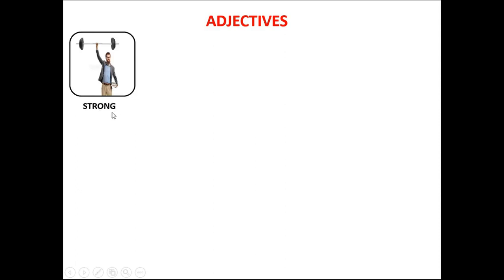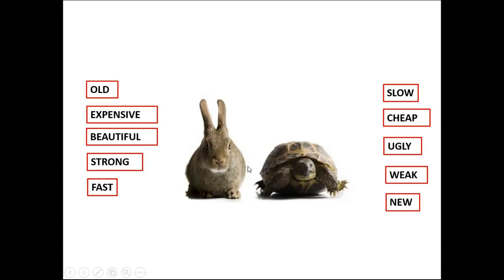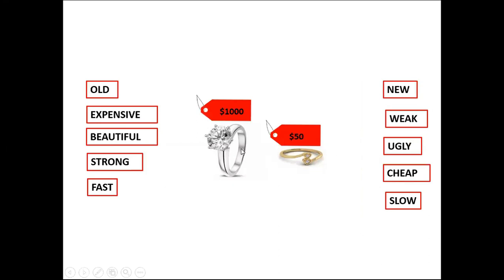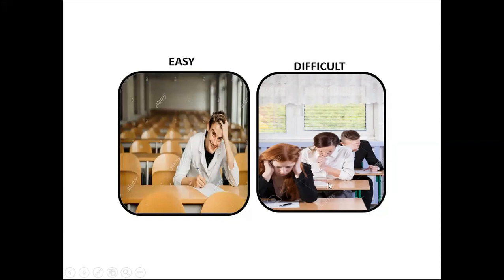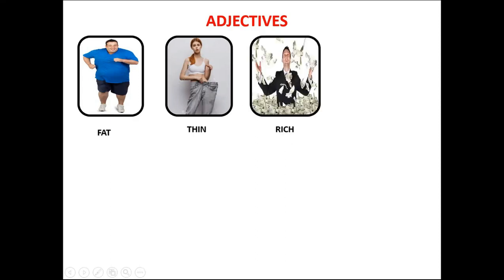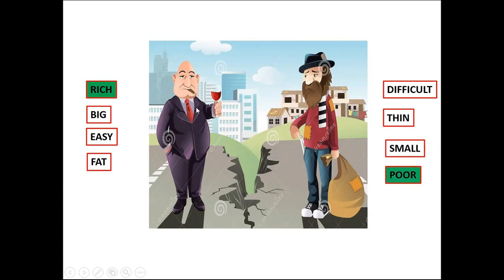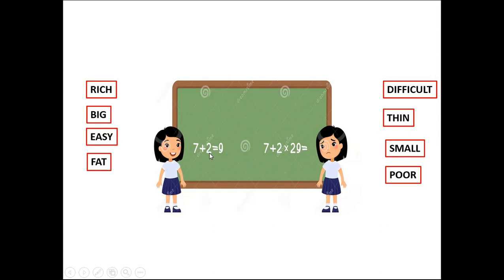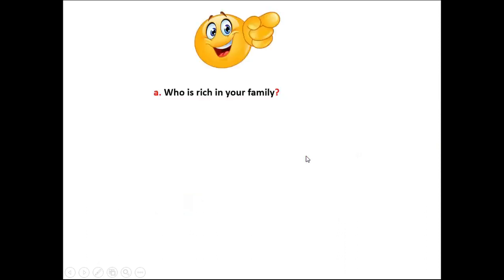CLASE 11 INGLÉS- ADJETIVOS-1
En esta clase aprenderemos nuevo vocabulario acerca de los adjetivos más comunes. Descarga la PPT y practica el tema aprendido.